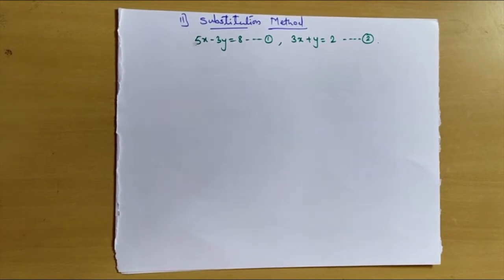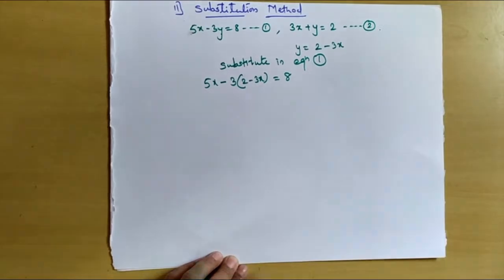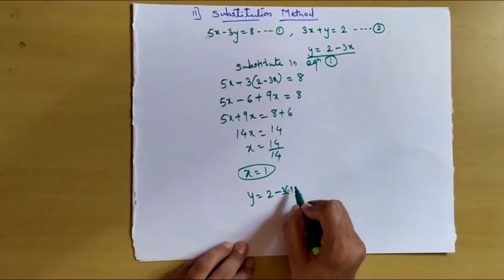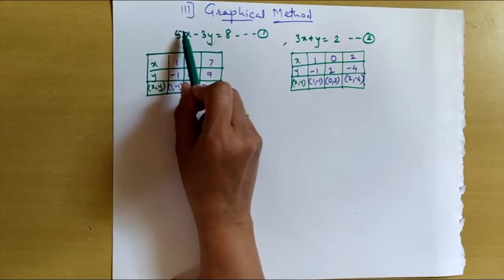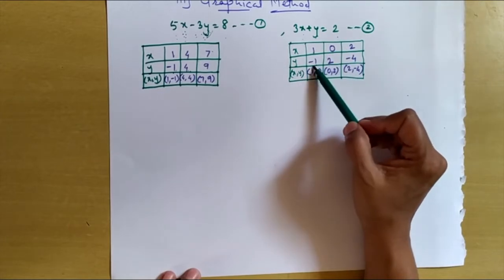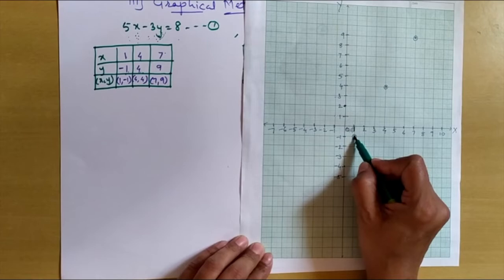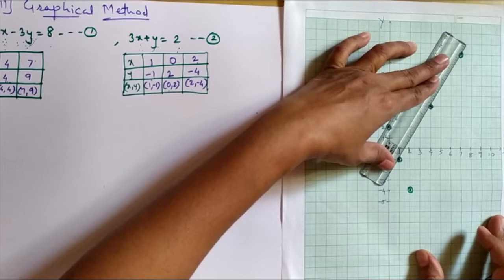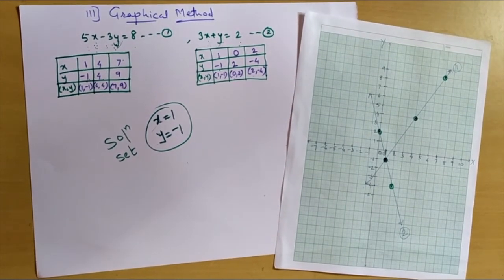Algebra: Linear Equations in 2 Variables(part 2)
Mathematical Concept Explanation